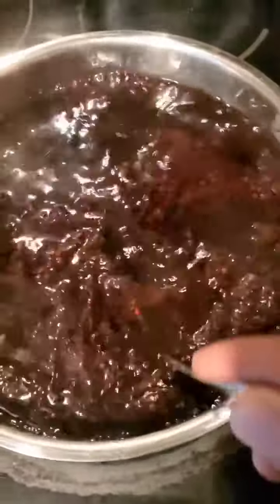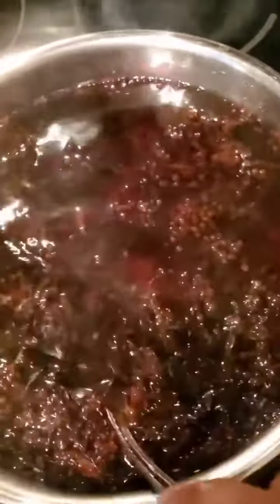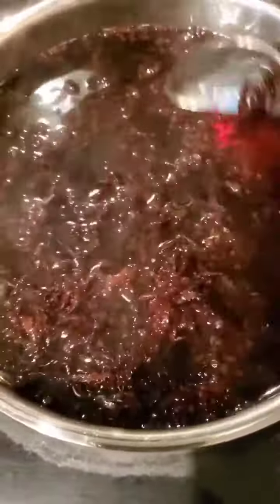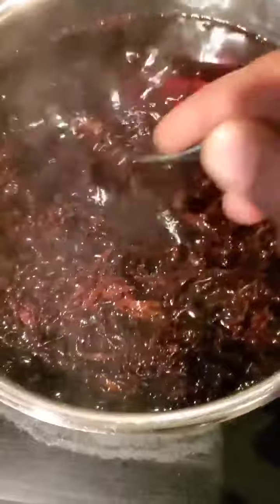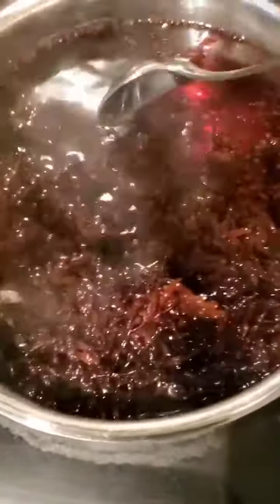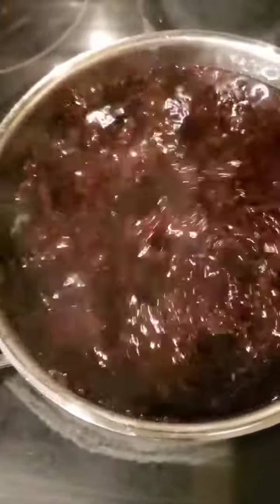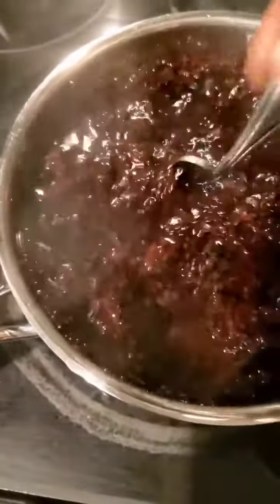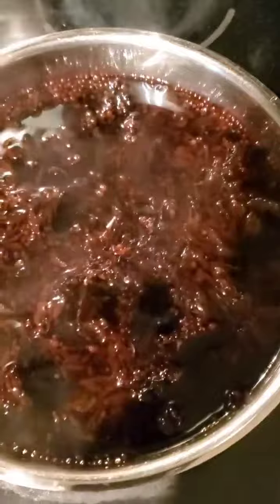How To Clean & Process "Red Wildcrafted Bladderwrack" Part 2 | Jamaica-Seamoss.com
| Jamaica Sea Moss has been providing quality Sea Moss, Sea Moss Gels, and Sea Moss Soaps for over twenty years. We use only 100% Real Authentic Raw Jamaican Sea Moss (Seaweed) grown off the coral reef in Jamaica. We also carry Purple & Gold Chondrus Crispus thats Grown off the coral reef 100% wildcraft.  Our 100% Premium Sea Moss is harvested off the beautiful coast of Jamaica and is 100% Wildcrafted. Our Jamaican Sea Moss is naturally rich in minerals and nutrients and is affectionately known as the collagen of the sea. It’s 100% Natural (WILD). Sea Moss has a wide range of health benefits. We have both purple and gold Chondrus Crispus available. Fast Shipping and 24 Hour Customer Service.

Purple Elderberry, Soursop, Turmeric, Bladderwrack, honey, Cinnamon, Ginger Sea moss gel -16oz

Soursop Gold Elderberry Bladderwrack Turmeric Cinnamon Ginger honey Sea moss gel -16oz

Purple Sea Moss variety pack,Thick & Thin Purple Sea moss – 8oz Total 3 months supply